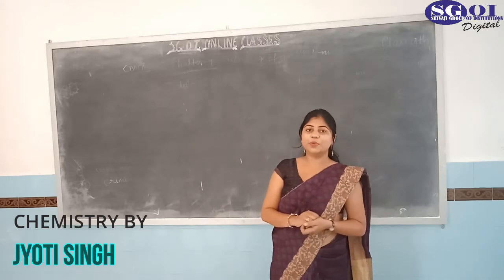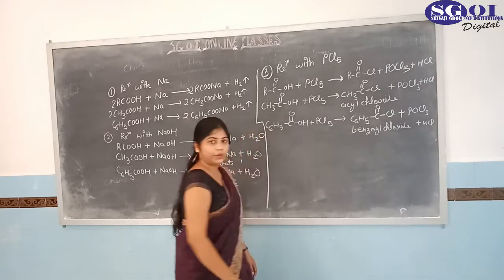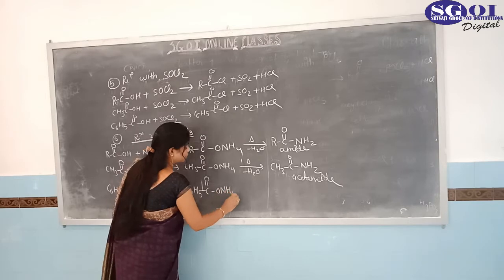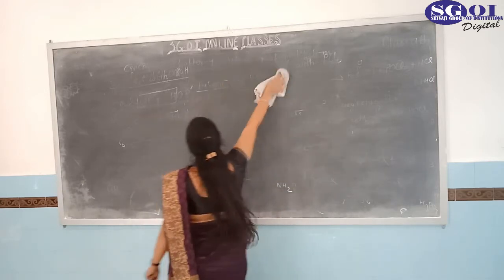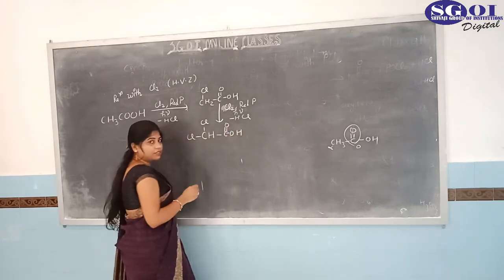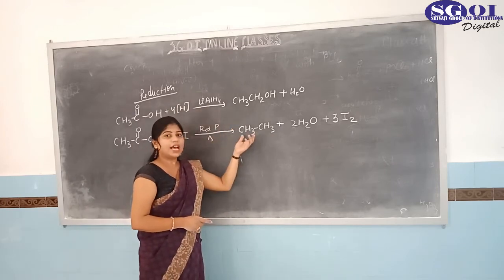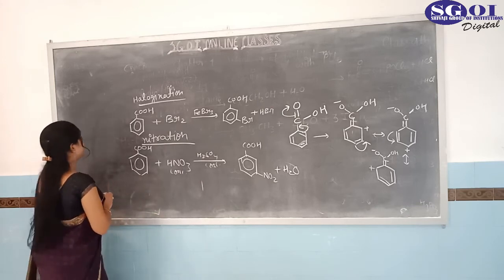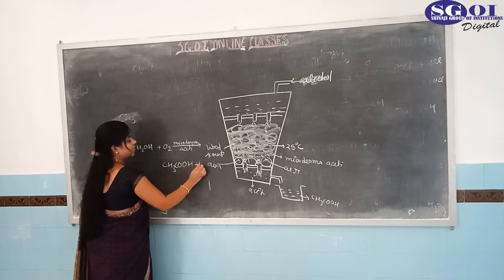SGOI CLASS 12 EM CHEMISTRY 15 OCTOBER